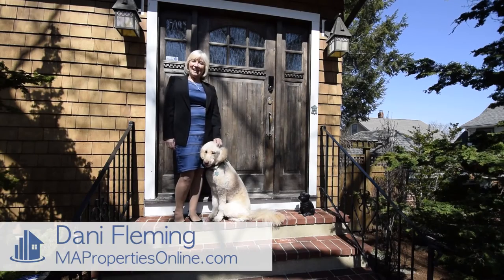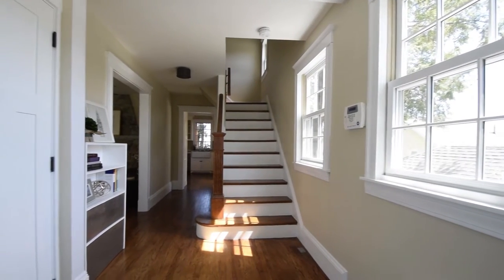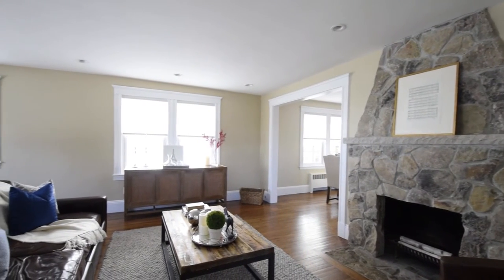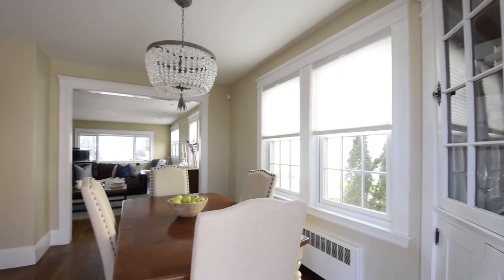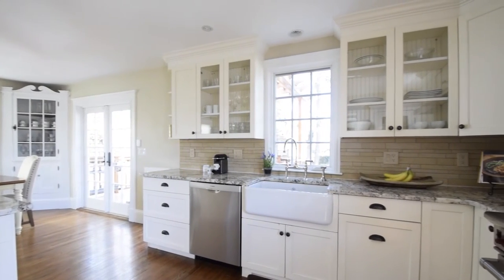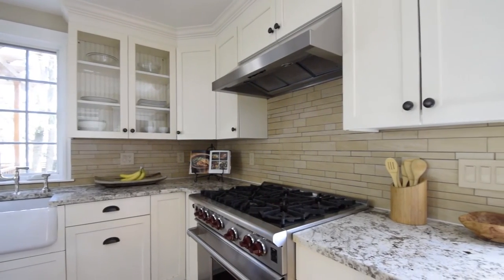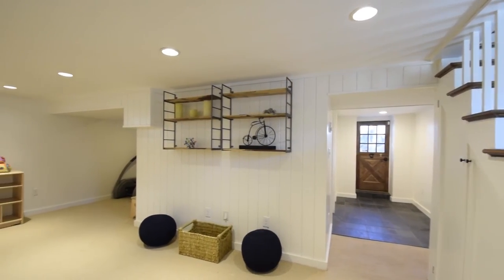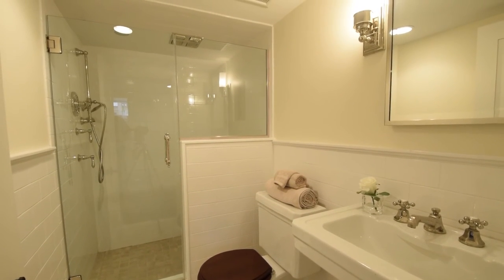Home for Sale - 9 Eastern Ave, Arlington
Stunning curb appeal and modern style galore are found in this immaculately maintained Arts and Crafts style Bungalow renovated with elegant, high-end details and finishes.